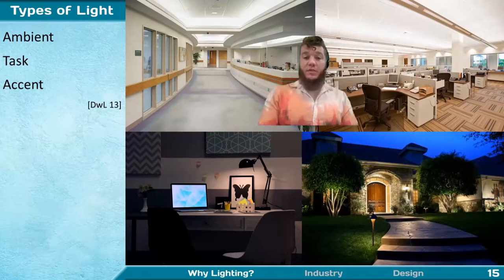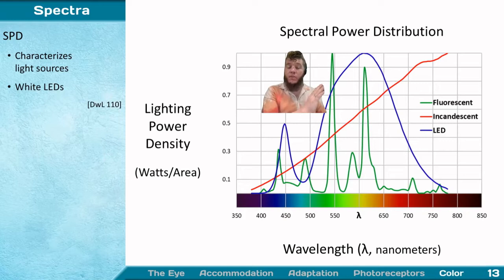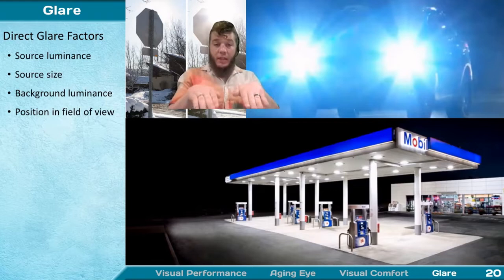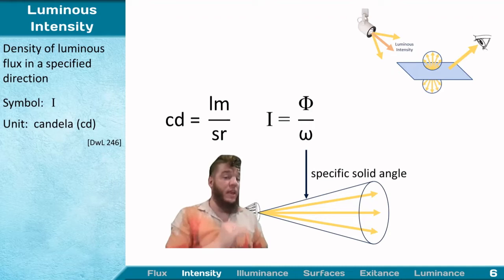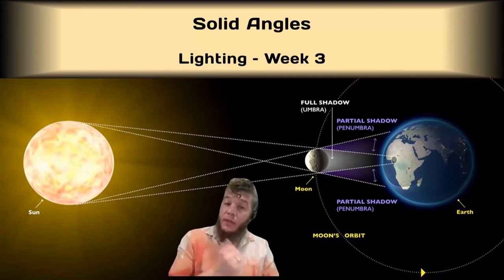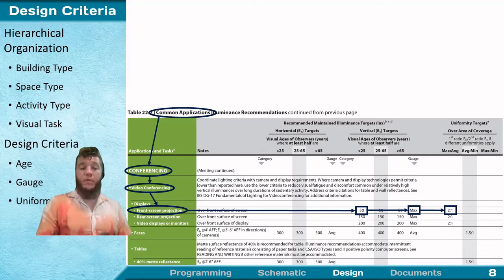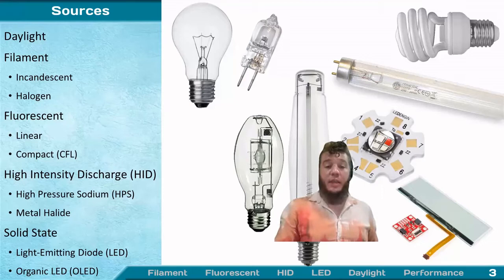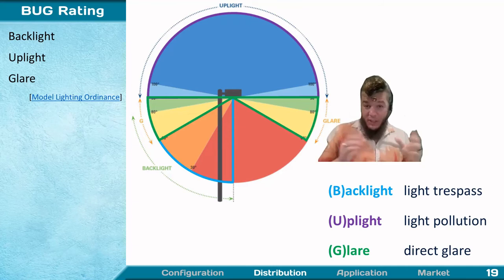Review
Lighting's greatest hits!  A review of key course topics, including fundamentals for design and photometry and general lighting knowledge.

00:00  Intro
01:19  Layers of Light
05:34  Vision & Perception
12:45  Designing for Human Vision
25:20  Photometry
38:35  Solid Angles
48:59  Design Phases
1:00:38  Light Sources
1:06:05  Luminaires
1:19:35  Controls
1:28:50  Communicating Design